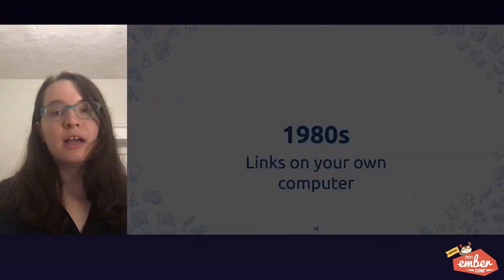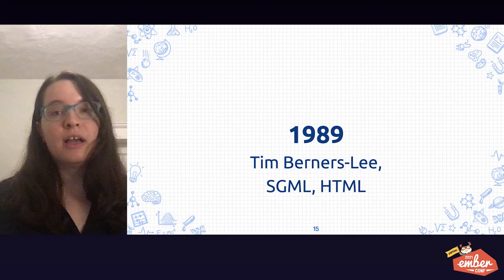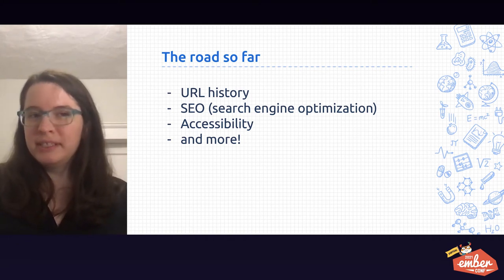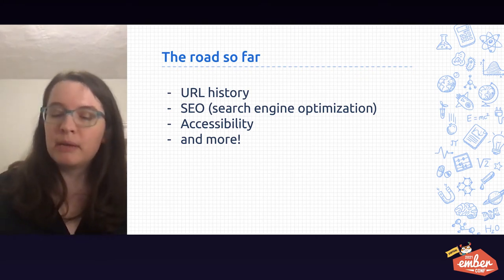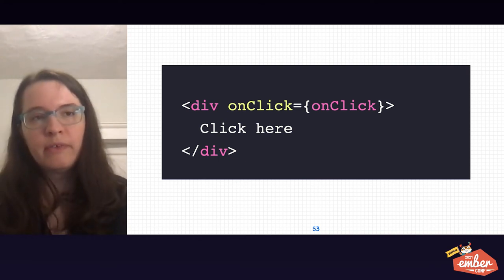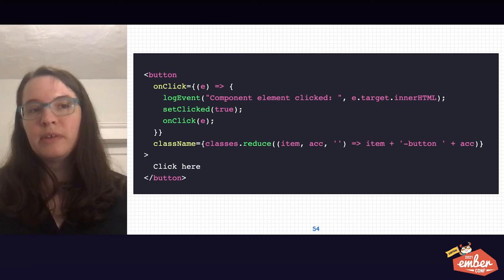EmberConf 2021 - HTML-First Apps are the Future by Jen Weber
HTML-First Apps are the Future by Jen Weber

Whether you are writing Ember templates, Rails erb, or React JSX, all roads lead to HTML. However, the markup produced by popular web frameworks has not always been correct, and some ergonomics left devs with bad habits. But where there have been mistakes, there is also opportunity.

In demos using Ember Octane, you will learn how powerful it is to put HTML first. We will compare with older apps so that you can see Ember’s evolution for yourself. Finally, we will analyze the choices that other frameworks have made, and how the ways that people build apps are changing.